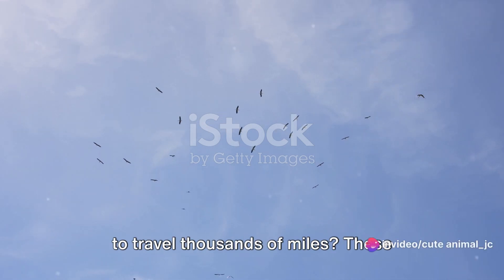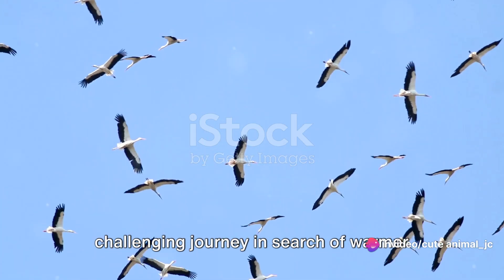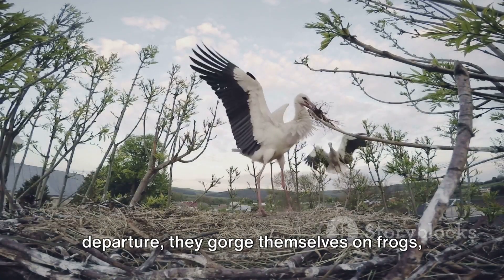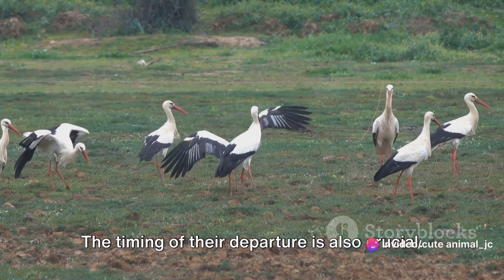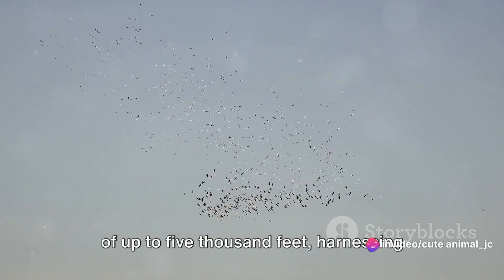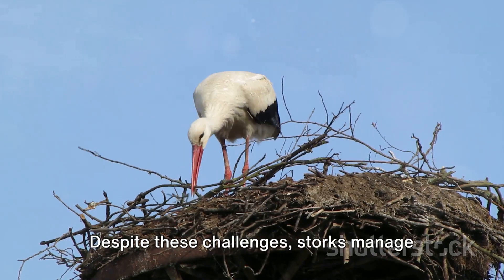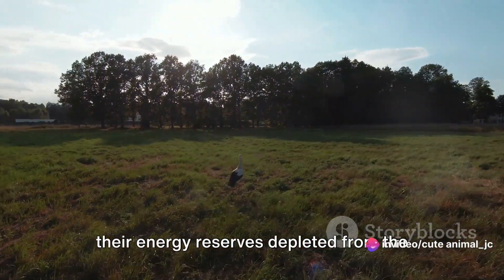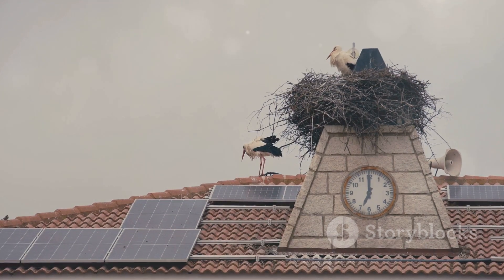Flight of the Storks: Russian Skies Migration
Embark on a breathtaking journey as you trace the remarkable migration of storks across the vast skies of Russia. This awe-inspiring spectacle unfolds against a backdrop of expansive landscapes, with the storks navigating the heavens in a majestic display of instinct and resilience. Witness the graceful formation of these winged travelers as they soar high above diverse terrains, from serene countryside to bustling urban landscapes. Marvel at the synchronized dance of their wings against the changing seasons, a testament to nature's awe-inspiring rhythm. As the storks traverse the immense Russian skies, experience the untold stories of their migration, from the challenges faced to the triumphant moments of reaching their destination. This cinematic journey offers a front-row seat to the incredible odyssey of storks, revealing the enduring spirit of these majestic birds against the ever-changing canvas of the Russian sky.